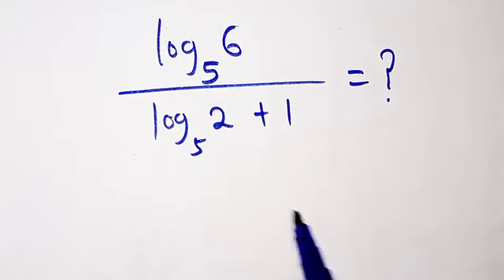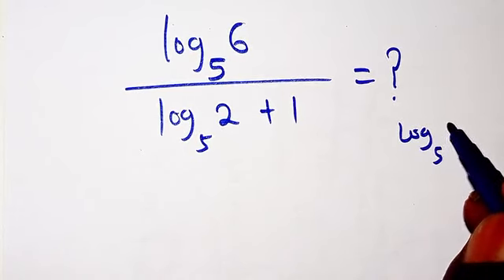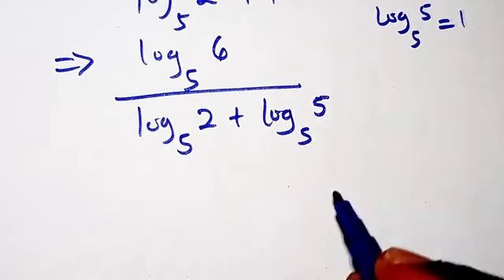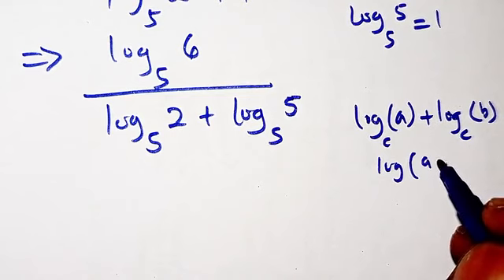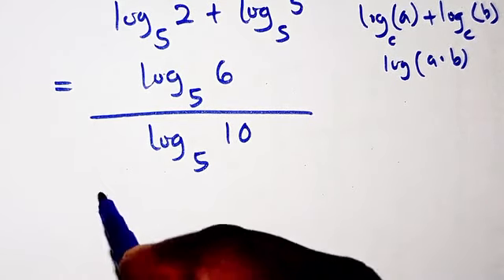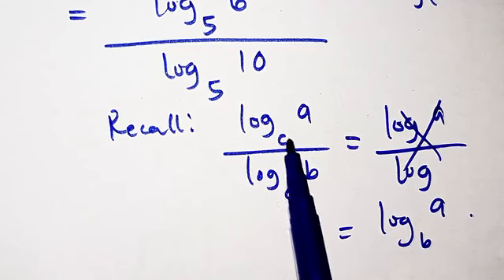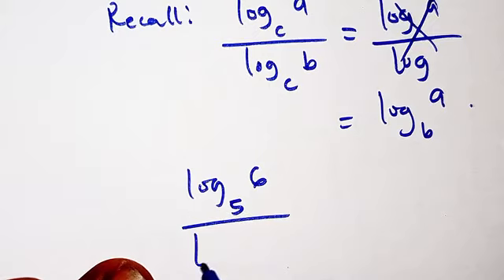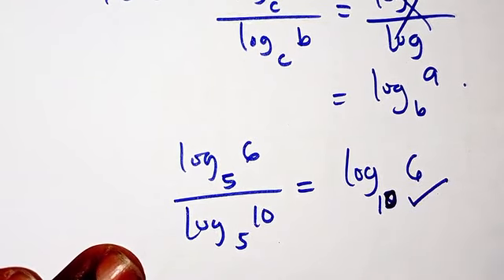Mastering Logarithmic Expressions| Challenging Olympiad Math Problem Explained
Dive into the world of logarithms with this in-depth exploration of a challenging Olympiad math problem. In this video, we'll break down complex logarithmic expressions and guide you through step-by-step solutions. Perfect for aspiring mathematicians and anyone preparing for math competitions!

🔍 What you'll learn:
- Key logarithmic properties and rules
- Techniques for simplifying logarithmic expressions
- Strategies for solving Olympiad-level problems